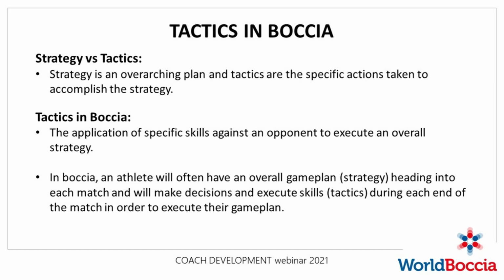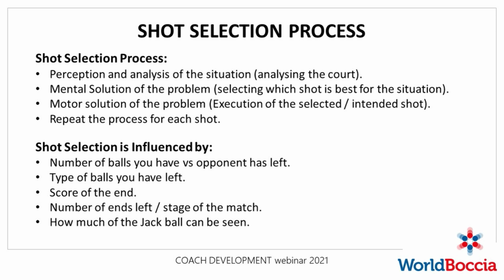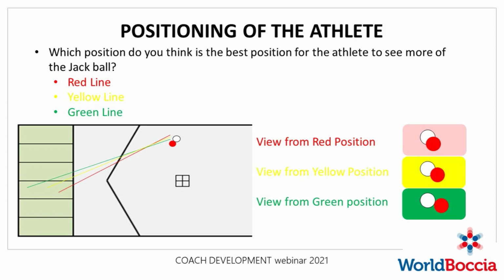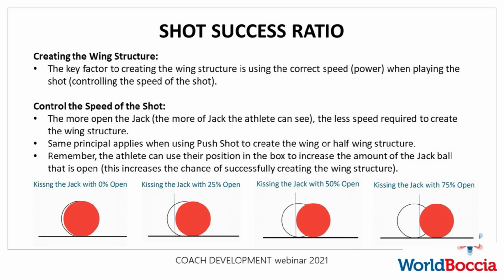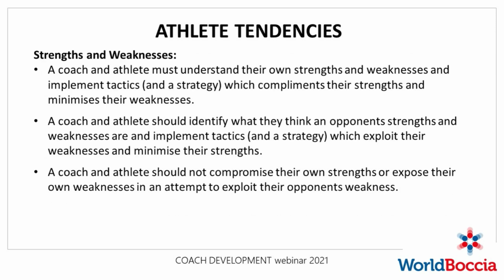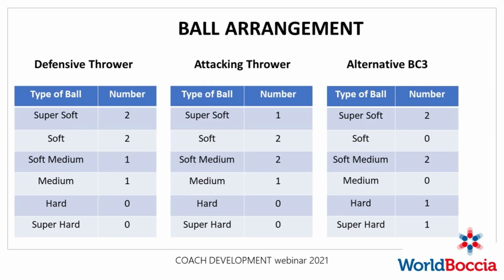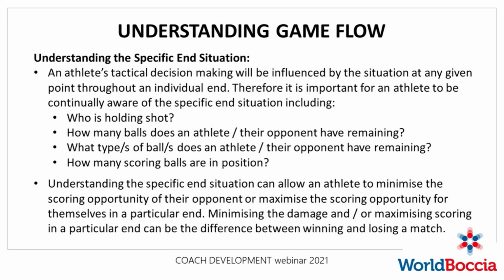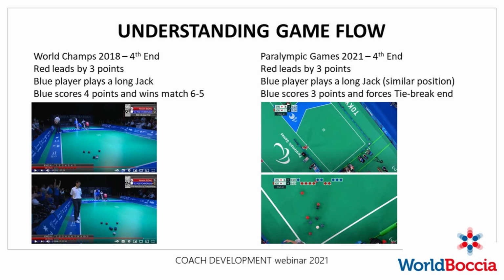TACTICS IN BOCCIA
World Boccia Development Committee Webinar - TACTICS IN BOCCIA
Scott Martin (NZL)